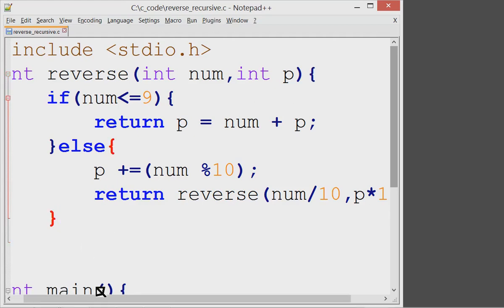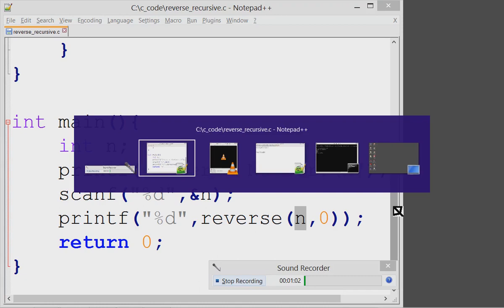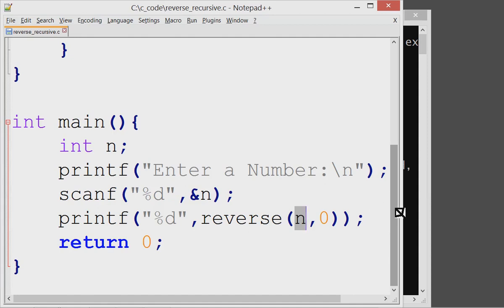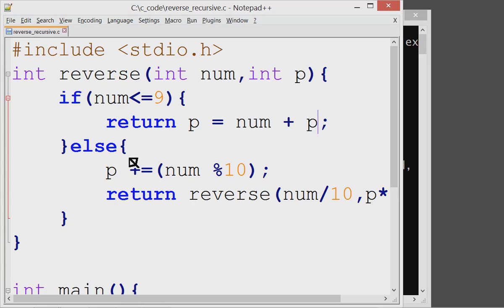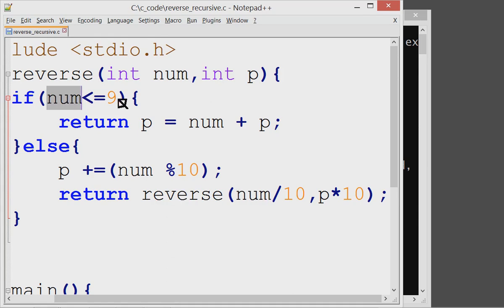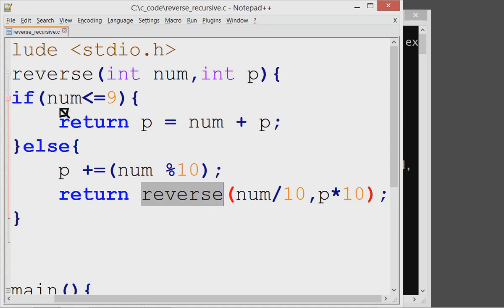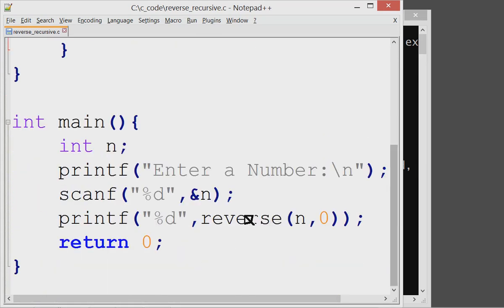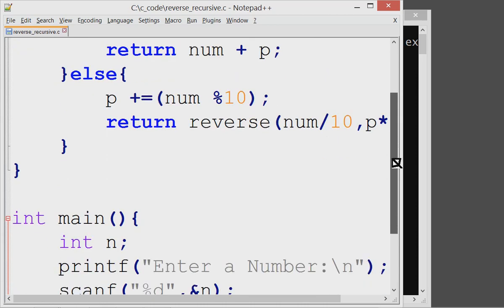Reverse Digit Of Number | Recursive Program In C Programming Language | Method #1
This video explains reverse digit program using recursion in C programming language